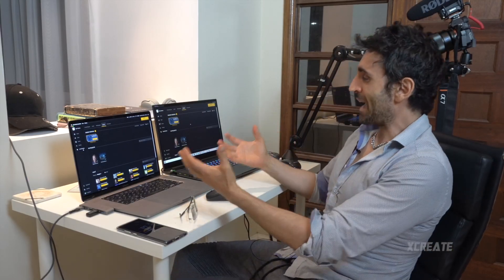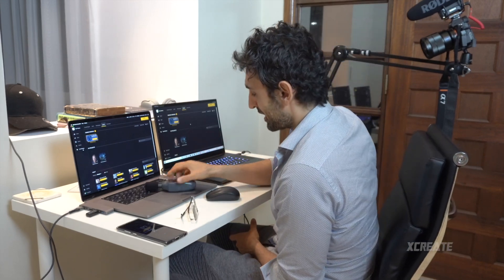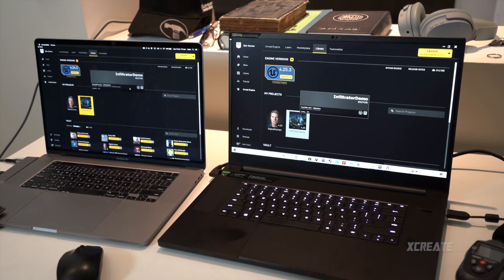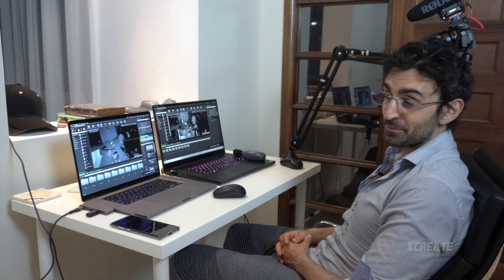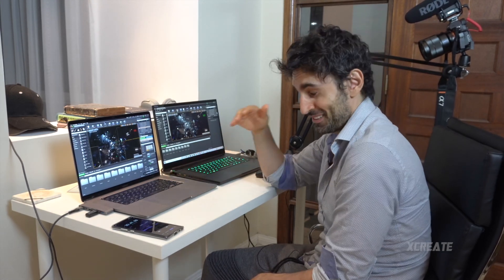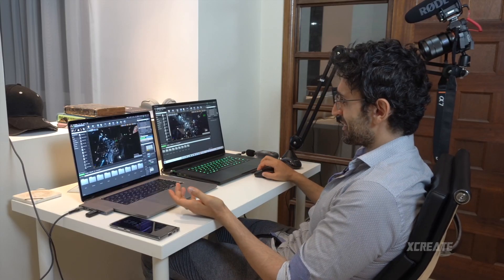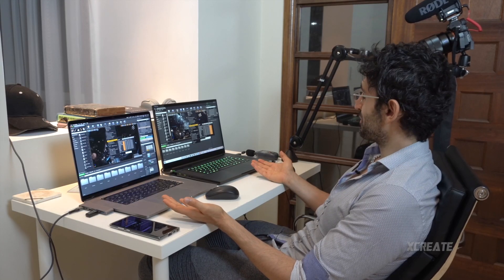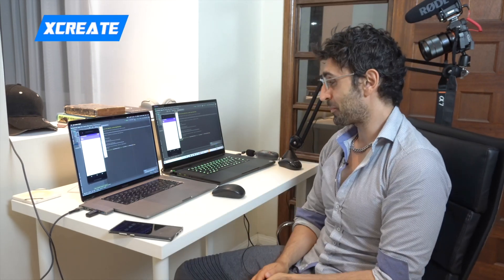MacBook Pro vs Razer Blade Pro REVIEW | Windows or Mac for Developers?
In this fun-time review we take the 17 inch Razer Blade Pro with RTX 2080 graphics up against its 16 inch MacBook Pro counterpart. Facing them off in Android Studio and Unreal Engine.

TEST SYSTEMS
2020 17" Razer Blade Pro | 10th gen RTX 2080
2019 16" MacBook Pro | 9th gen 5500M